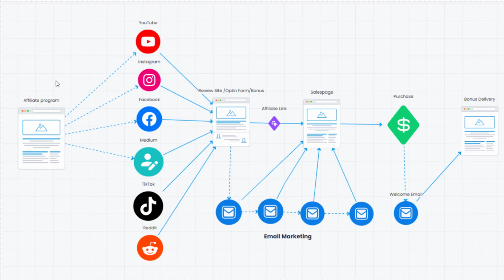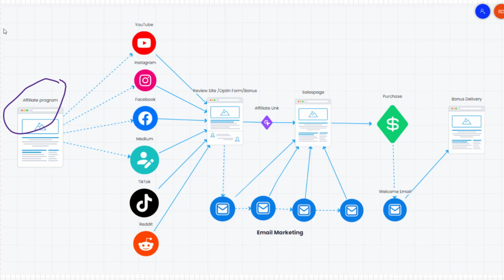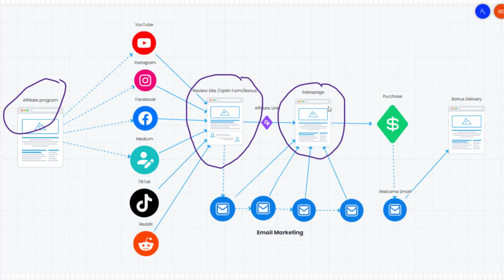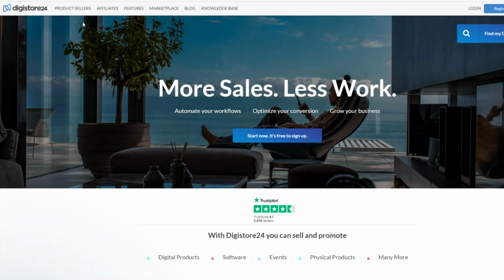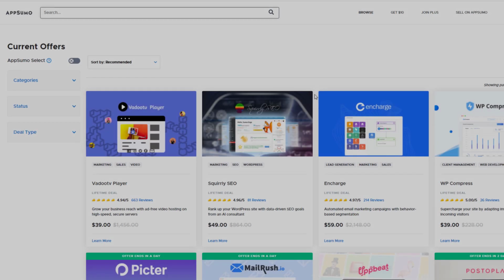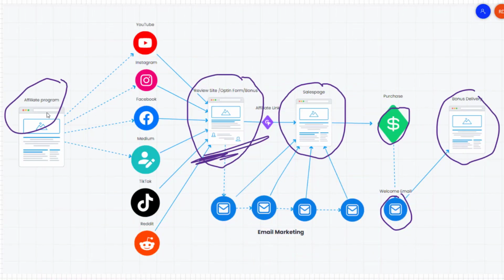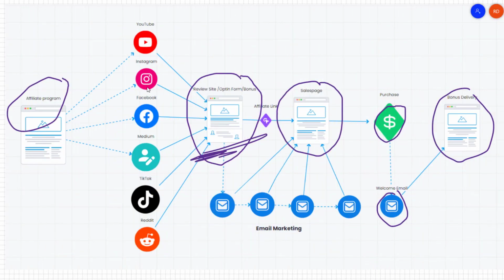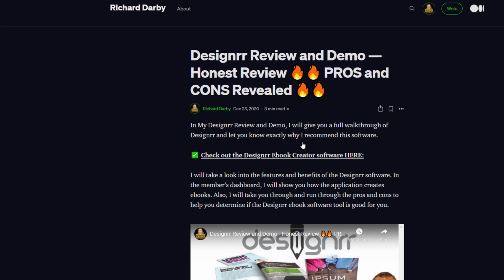How To Make $100 per Day in 120 Days with Affiliate Marketing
In How To Make $100 per Day in 120 Days with Affiliate Marketing, I will share with you a brief outline of how to make money with Affiliate Marketing 🔥🔥 Click Here For Free Affiliate Marketing Training: ​

TIMESTAMPS

0:00​ Introduction
1:26​ Funnel Overview
5:38​ People Also Asked
7:07​ Affiliate Networks
10:35 ​Traffic Examples

Additional Affiliate Marketing Videos